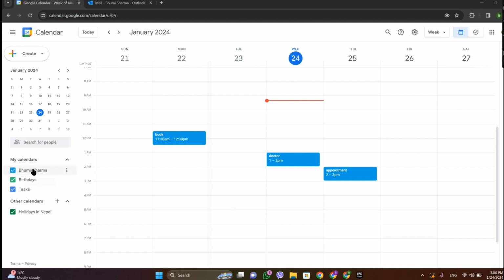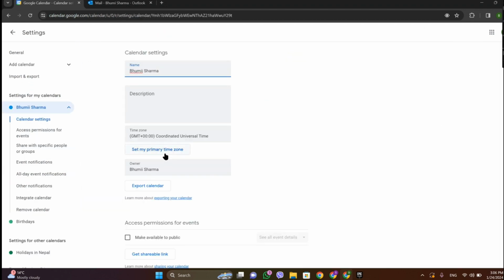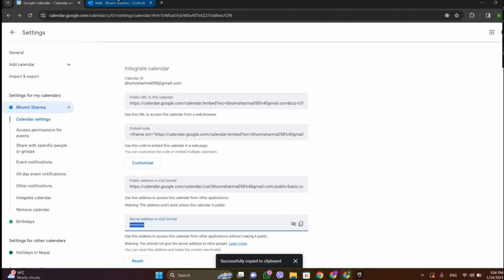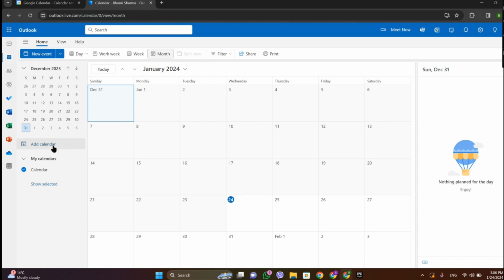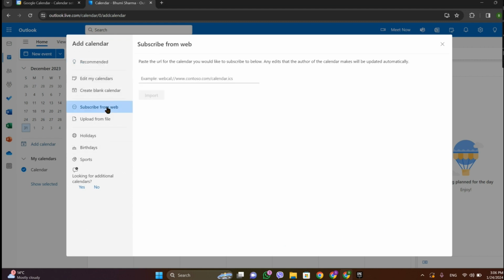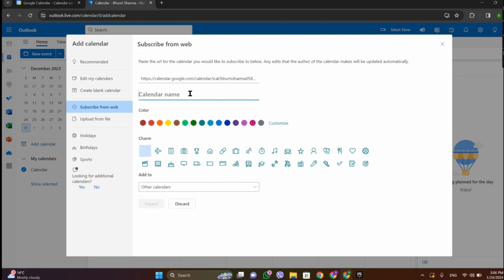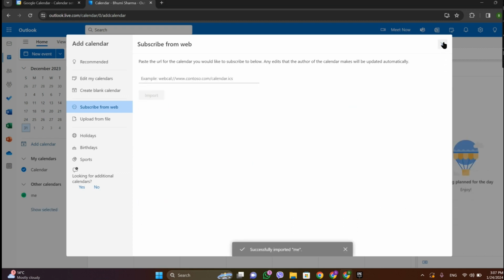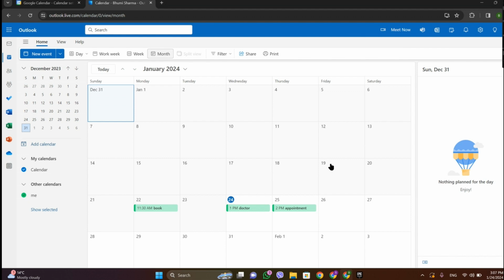How to Sync Google Calendar to Outlook 2024 (EASY!)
Confused about how to sync google calendar to outlook? This video walks you through the step by step process of how to sync google calendar with outlook.
Effortlessly streamline your schedule by learning how to sync Google Calendar with Outlook through our simple and effective tutorial! In this step-by-step guide, we'll walk you through the quick and easy process of connecting your Google Calendar to Outlook, ensuring that your events, appointments, and plans seamlessly integrate across both platforms. Whether you're managing personal and professional commitments or coordinating with colleagues, this tutorial empowers you to enhance productivity and keep everything in sync. Join us to discover the hassle-free way of merging Google Calendar with Outlook, providing you with a unified and organized approach to managing your time. Don't miss out on this essential skill for optimizing your scheduling experience!